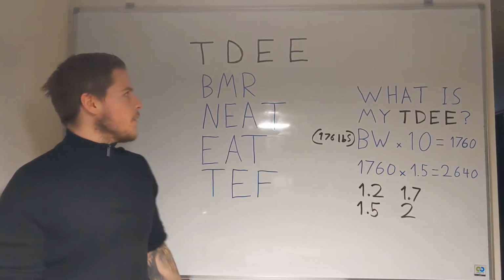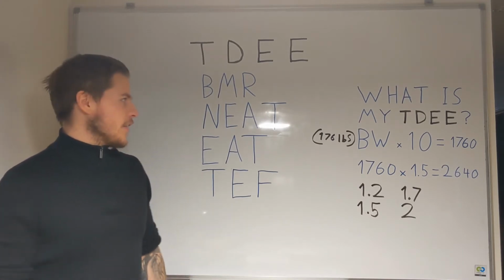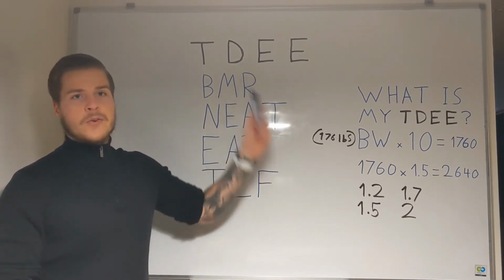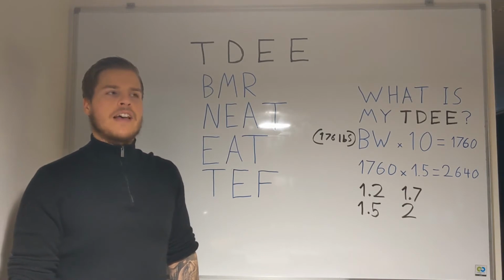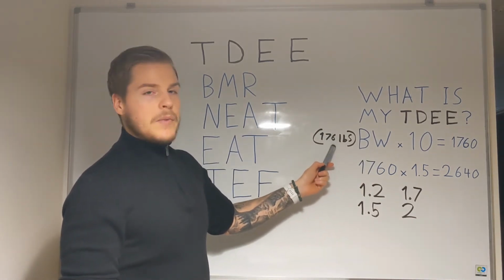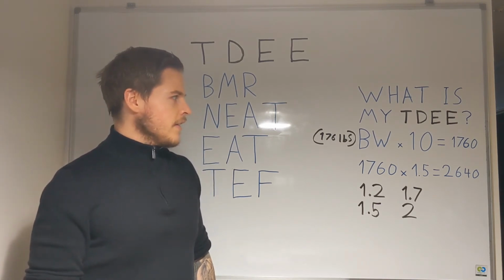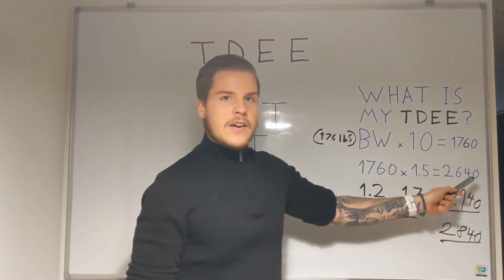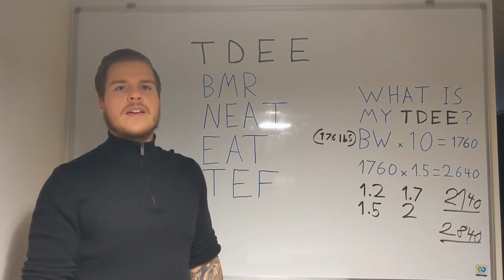Understanding TDEE to Achieve Any Fitness Goal!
It's important to understand energy balance when it comes to achieving fitness goals such as fat loss, muscle gain & recomposition.⁣
In this video I explain Total Daily Energy Expenditure (TDEE) and how we can calculate our own TDEE, it's not going to be perfect but that's okay. Adjustments are always necessary sooner or later! ⁣
The formula for calculating TDEE is simple: ⁣
Bodyweight×10×activity level⁣
Activity levels:⁣
Sedentary: 1,2⁣
Light Exercise: 1,5⁣
Moderate Exercise: 1,7⁣
Athlete: 2 ⁣
For example my weight is 176 lbs and my activity is light exercise. It looks like this:⁣
176×10=1760 ⁣
1760×1,5=2640⁣
My estimated TDEE is: 2640 calories.⁣